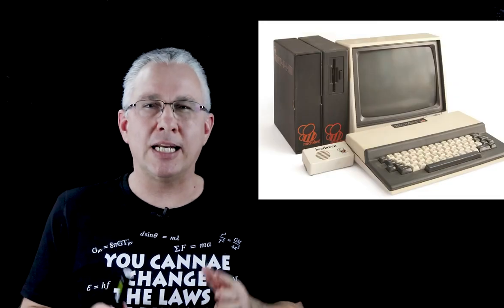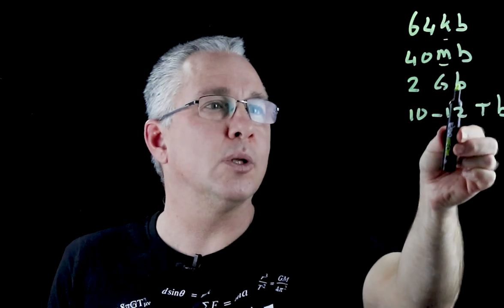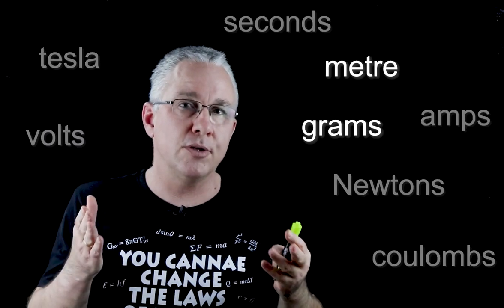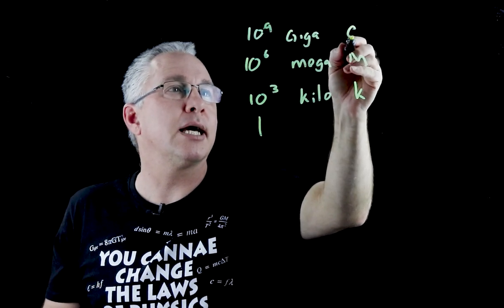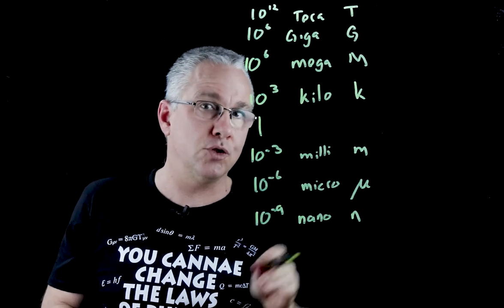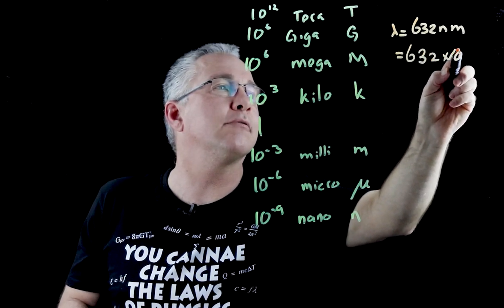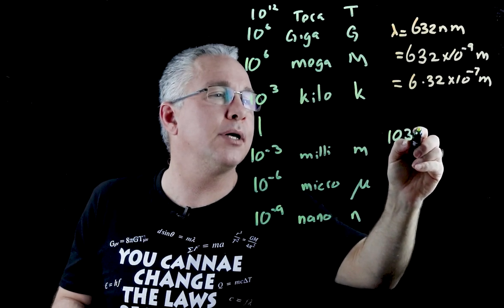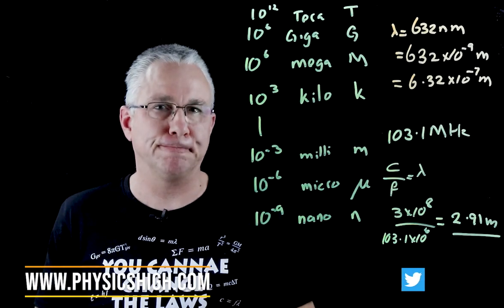Prefixes in measurement explained and how to use them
Prefixes are small additions to units that give a scope of the size of that unit. This video runs through the different prefixes and how to use them.